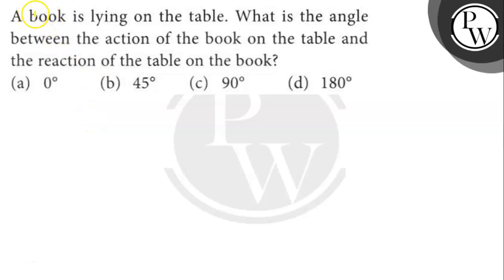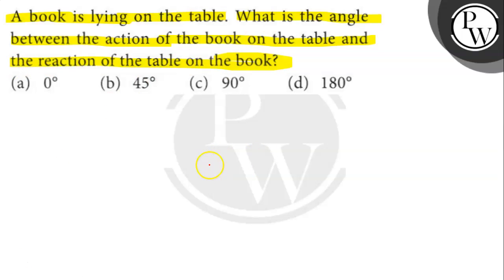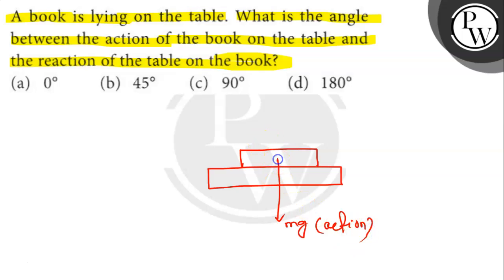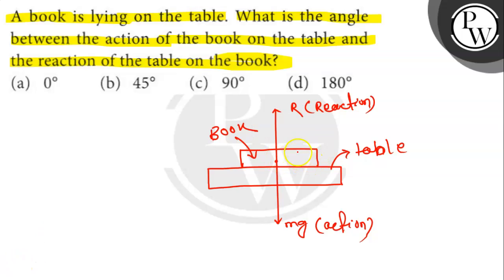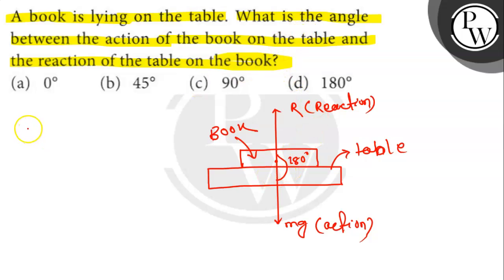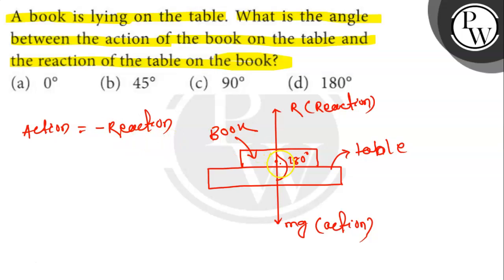A book is lying on the table. What is the angle between the action of the book on the table and t...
A book is lying on the table. What is the angle between the action of the book on the table and the reaction of the table on the book?
(a) 0^∘
(b) 45^∘
(d) 180^∘